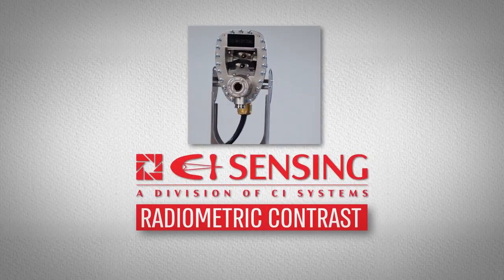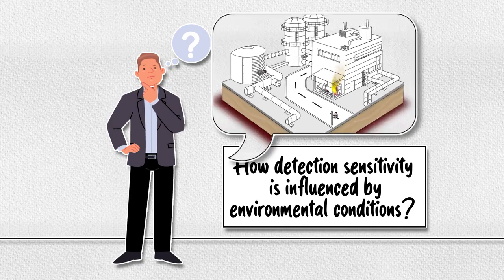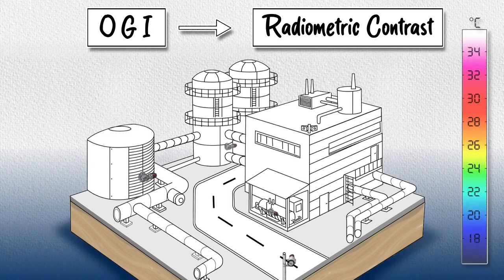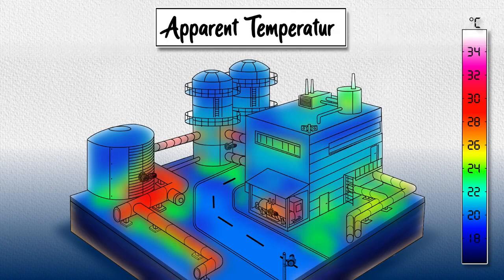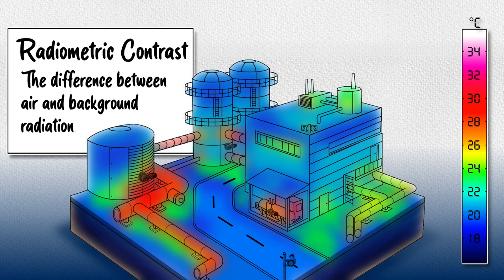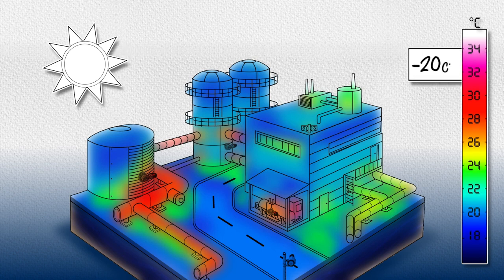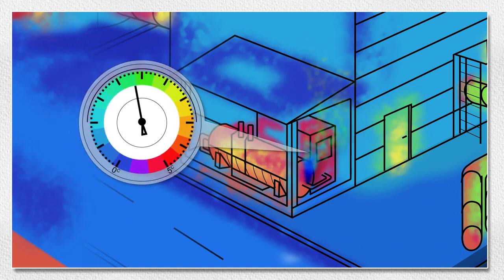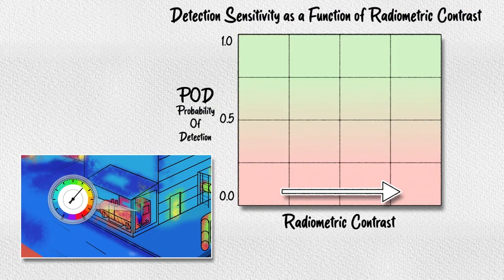Cómo la sensibilidad en la detección de gases es influenciada por las condiciones ambientales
La cámara de imágenes Metcam puede detectar fugas de Gas Natural (Metano) desde la más baja concentración y sin importar las condiciones del viento. Para mayor información puedes revisar el sig. link: